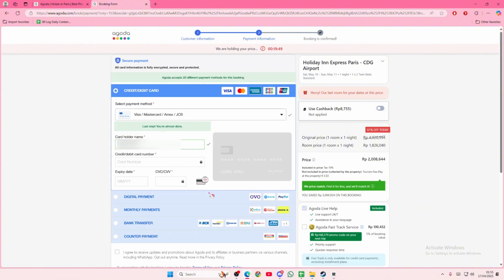💥 HACKS: How To Book a Hotel on Agoda Without Credit Card (Step By Step) | Full Tutorial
Want to book a hotel in Agoda without credit card? Here's how you can do that.